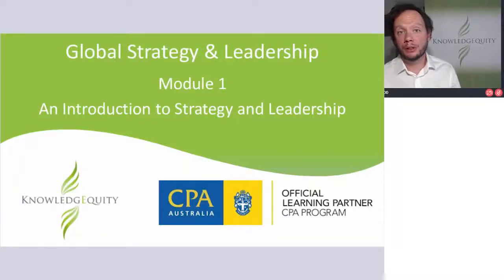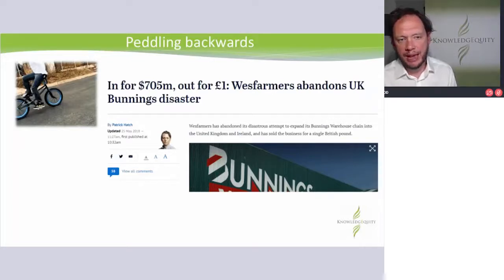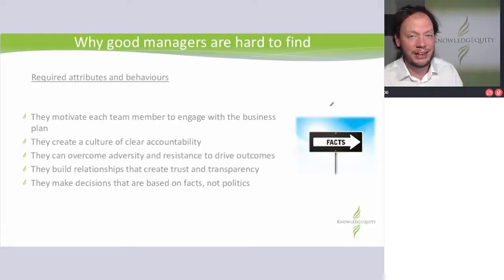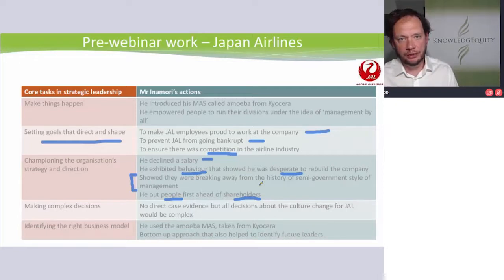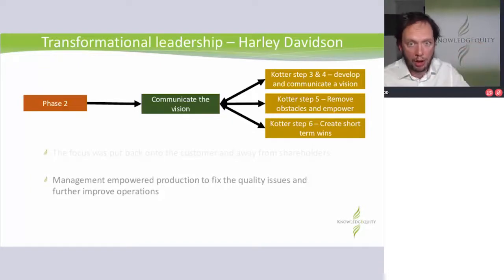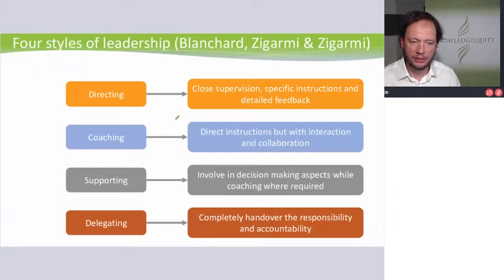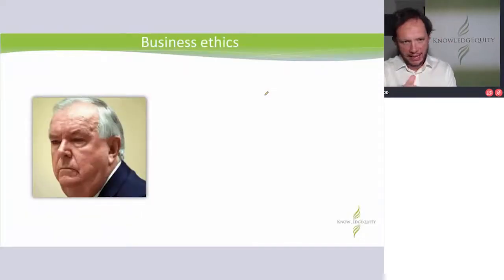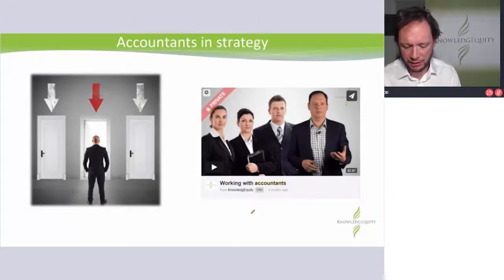CPA GSL Module 1 - 1.5 to 1.9 Webinar (Outdated)